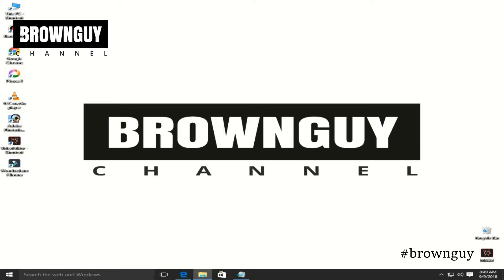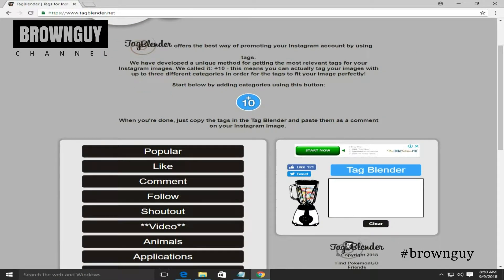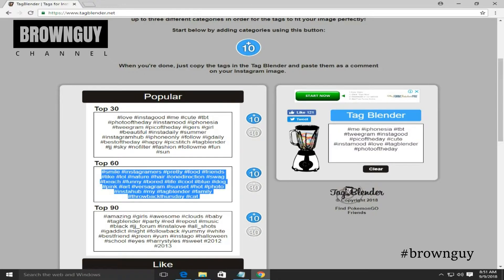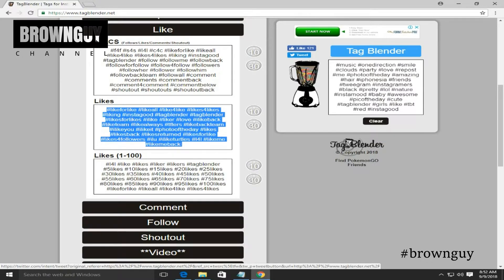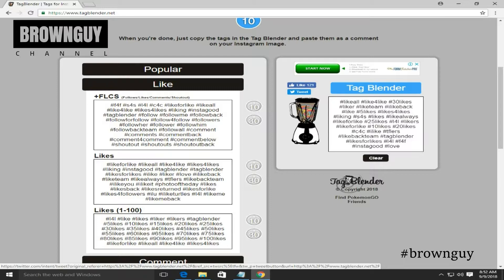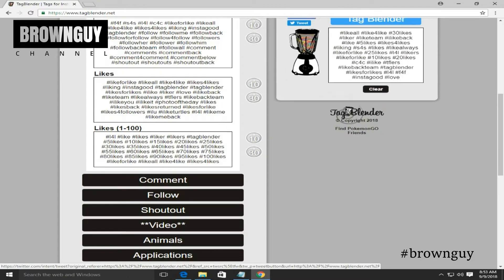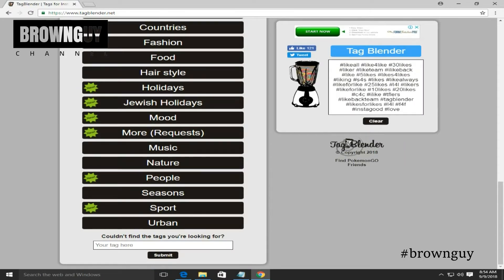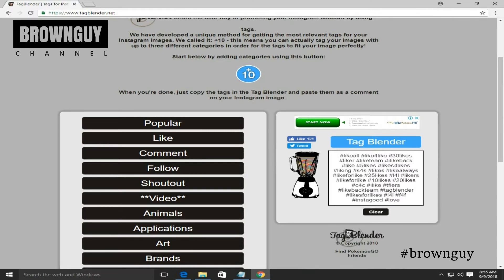Get Instagram Followers For Free | New Method 2019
In this i am going to show you , how to boast your instagram posts and how to followers without using illegal ways.